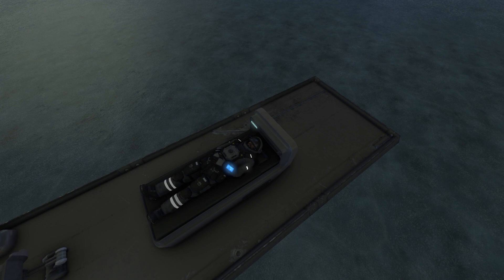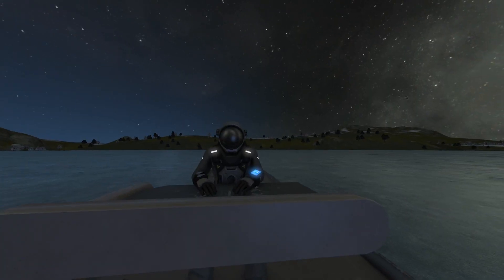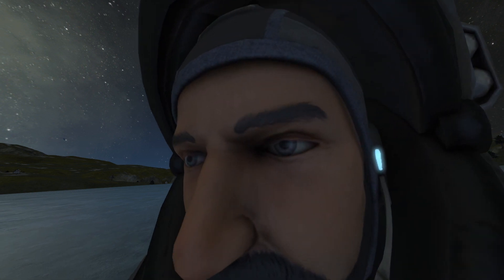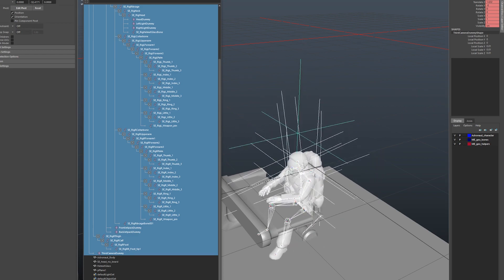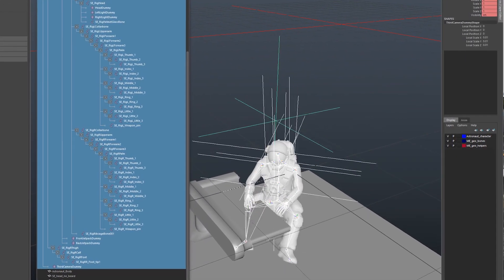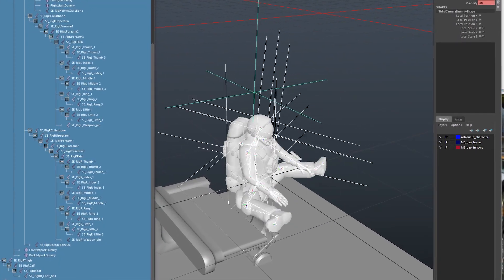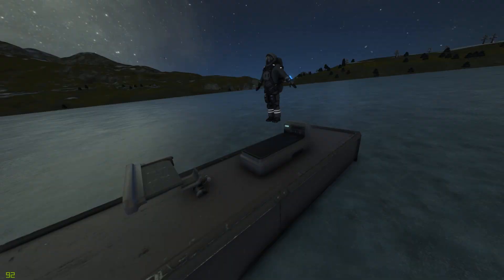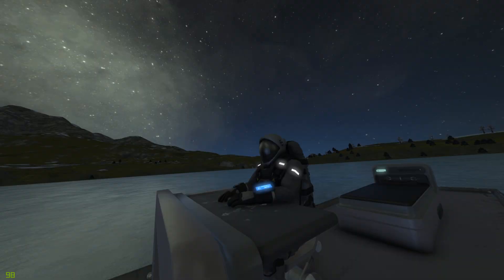Space Engineers, Bed & Desk mods (Pssst, I fixed them)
Dem old mods of mine? I finally fixed them. Also, bloopers.

Video makes it sound like they are one mod, they are still two separate mods, your old builds should not be negatively affected by this update.

Yeah, I mashed up a bit of that good ol Beetlejuice music!

Mods

SAGE Info